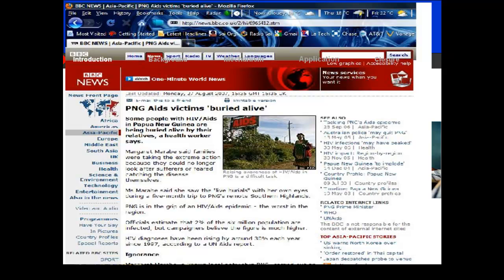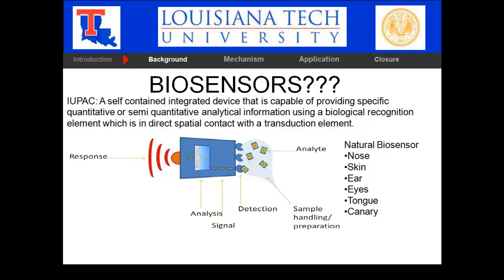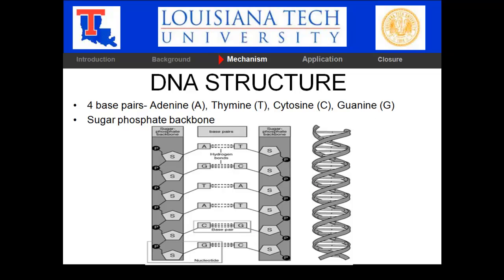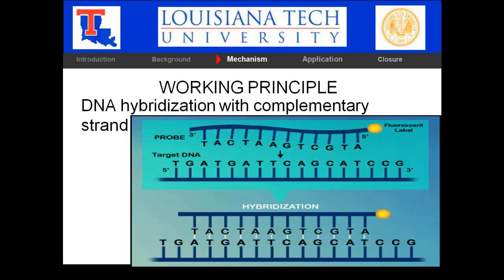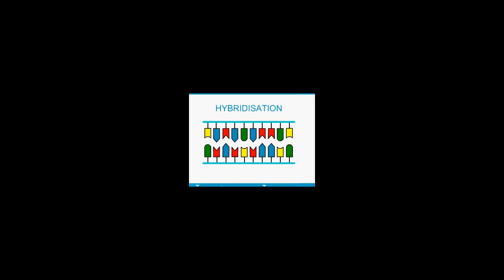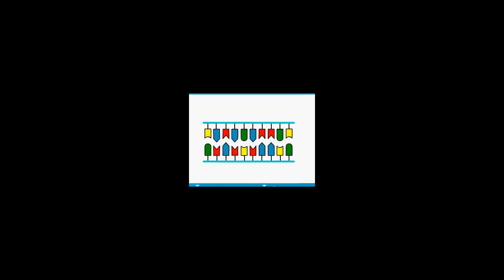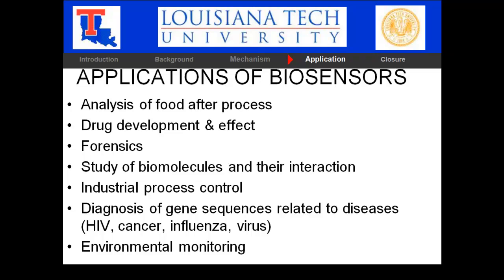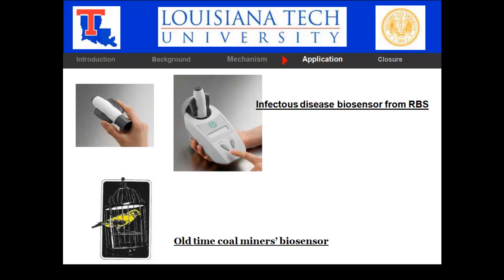Louisiana Tech Nanotechnology Education Series - 2010 DNA Bio-sensors